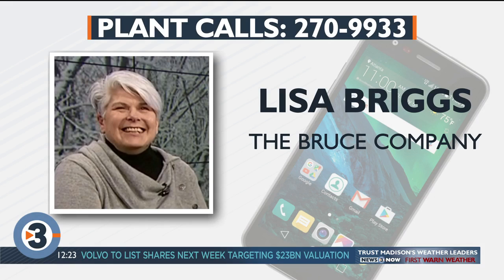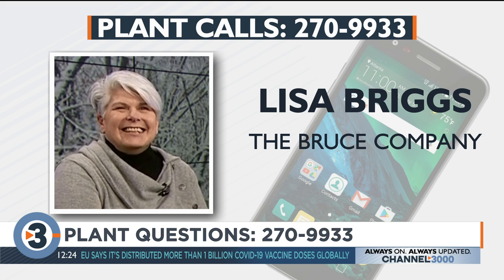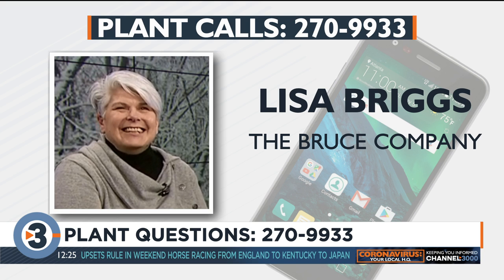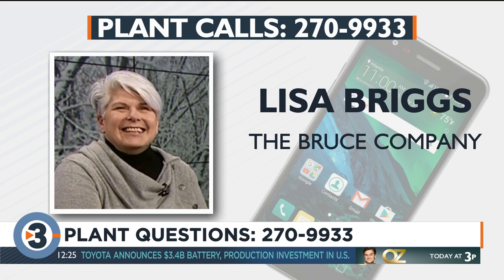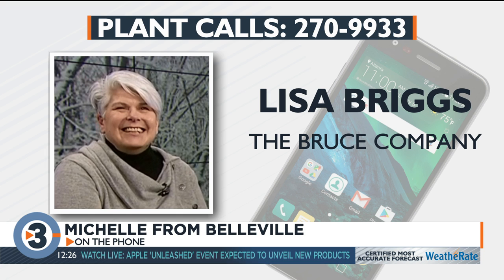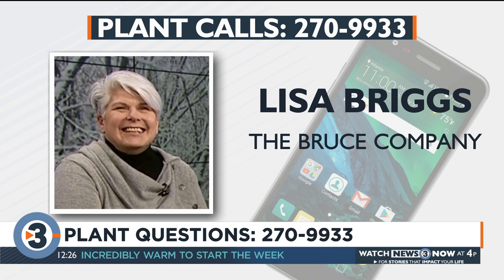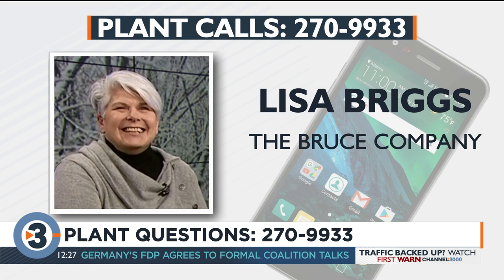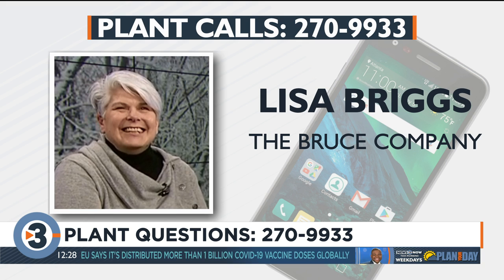Lisa Briggs answers your plant questions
Lisa Briggs of the Bruce Company answers your plant and garden questions live on News 3 Now at Noon.